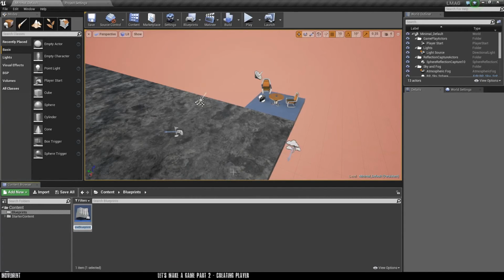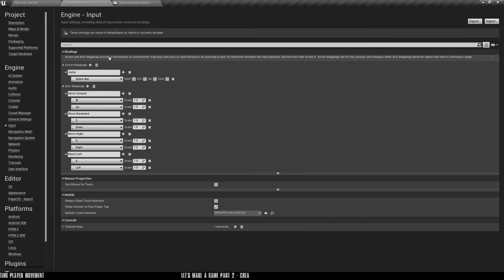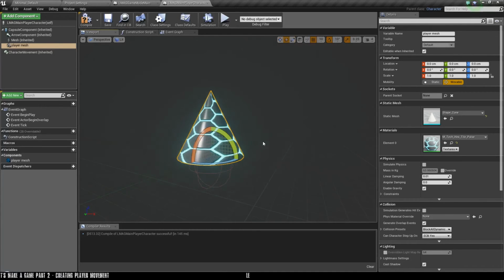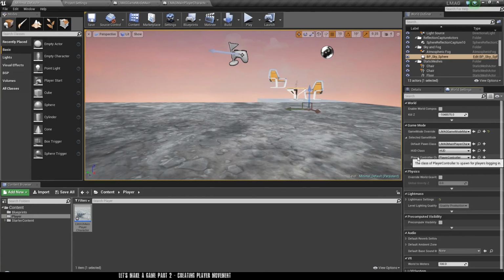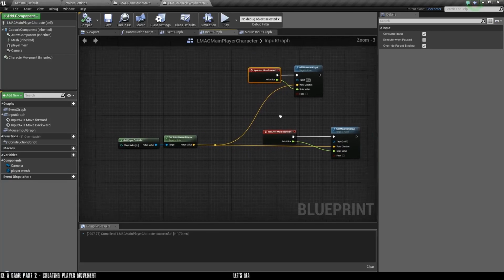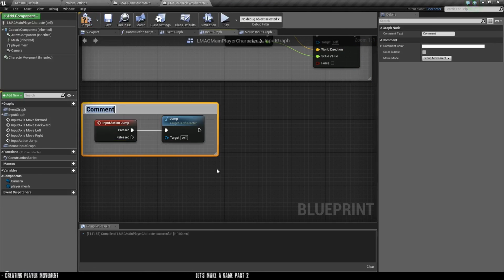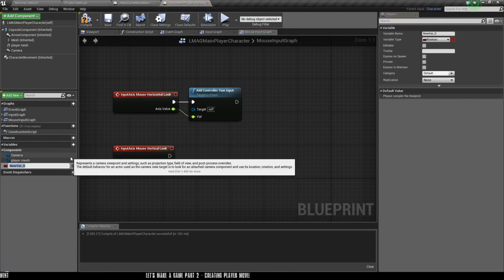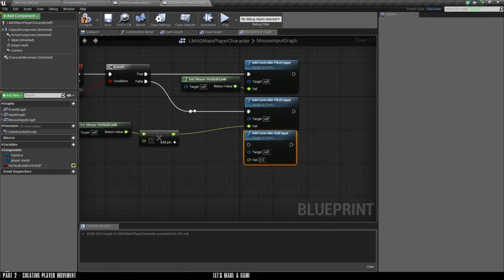Lets Make A Game #2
Lets Make A Game #2 - Setting Up Player Movement

This is a new series where we make a simple game together, you could call it a beginners guide to UE4